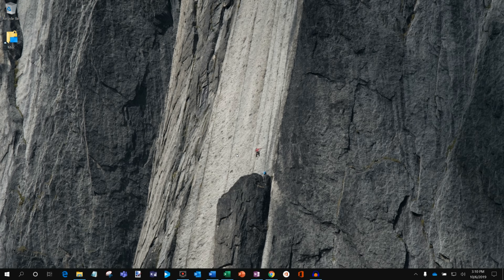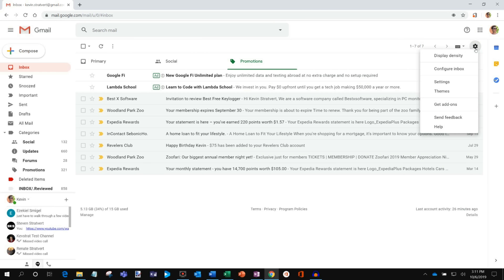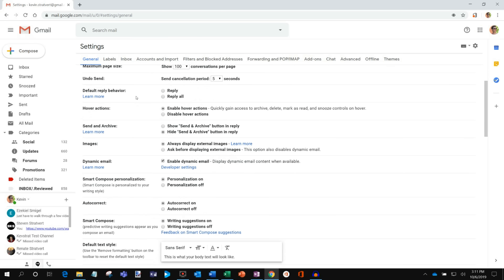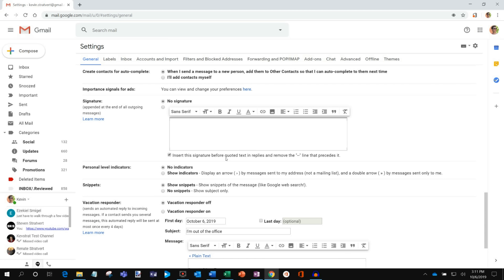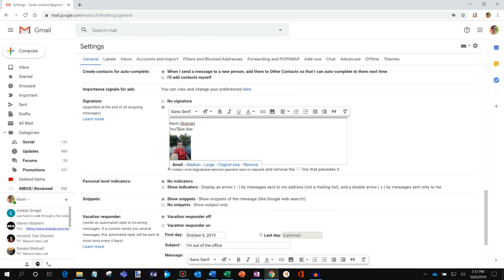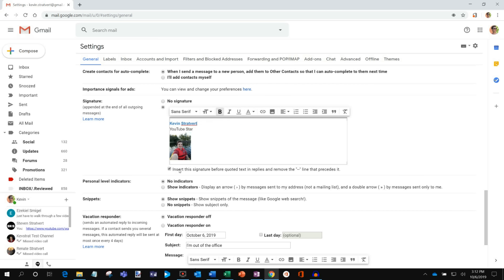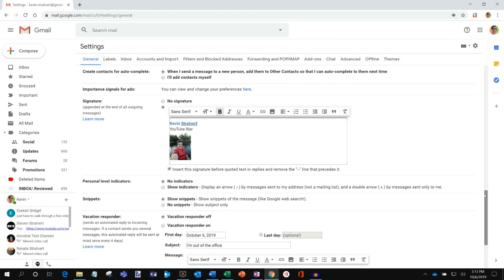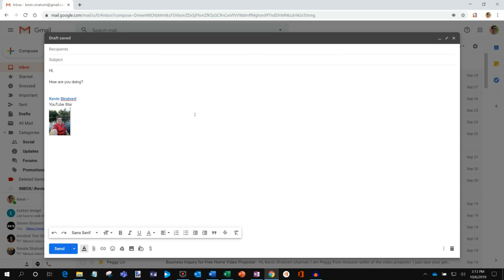How to Add Signature in Gmail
In this step-by-step tutorial, learn how to create a signature in Gmail. You can put up to 10,000 characters in your signature.

📚 STEPS TO ADD SIGNATURE
1. Open Gmail.
2. In the top right, click Settings Settings and then Settings.
3. In the "Signature" section, add your signature text in the box. If you want, you can format your message by adding an image or changing the text style.
4. At the bottom of the page, click Save Changes.
5. Compose a new message and you should see your new signature appear.